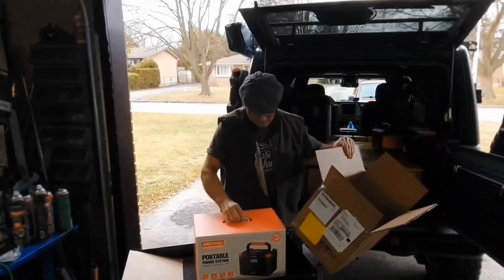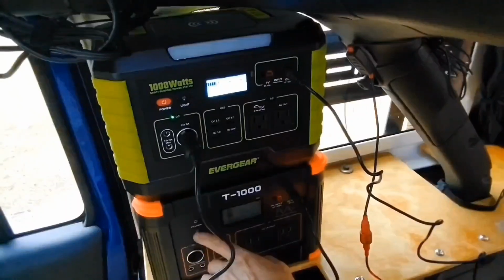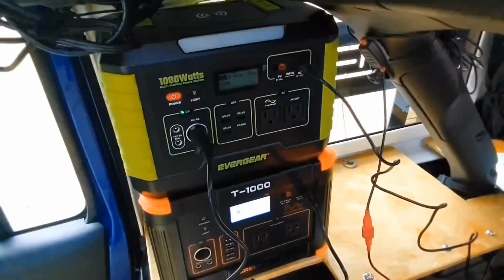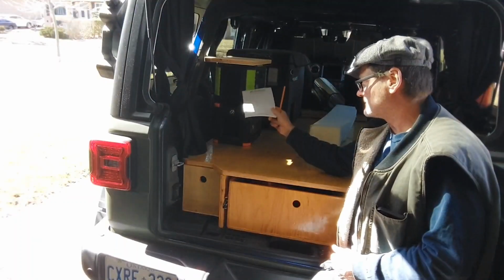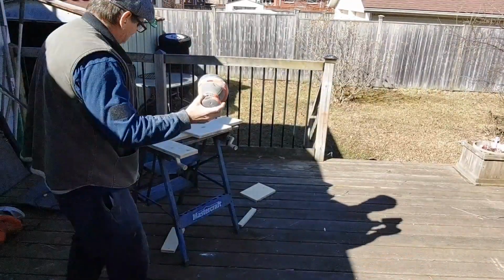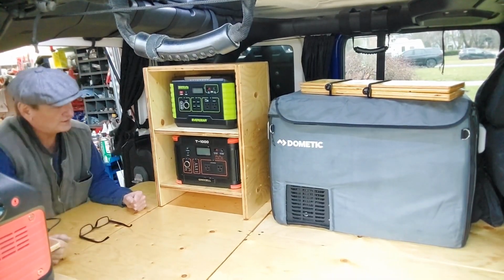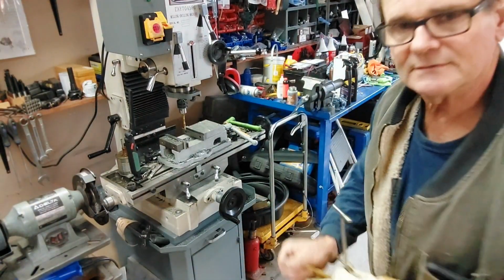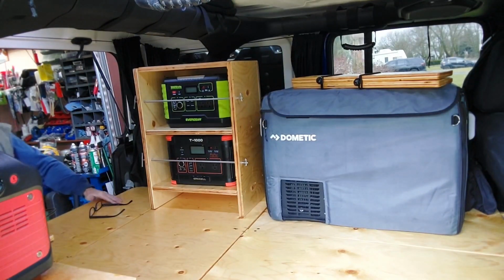March 12, 2024 0verland power station addition and cabinet build for the overland Jeep project !